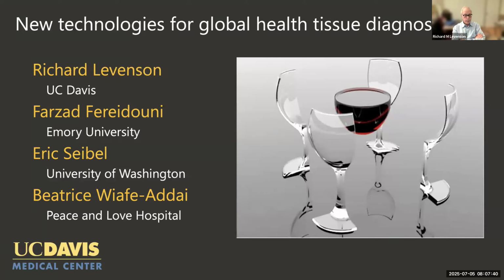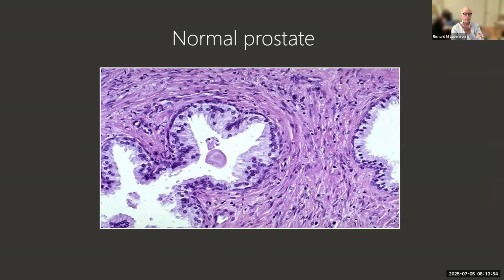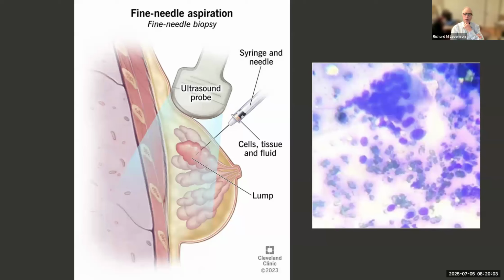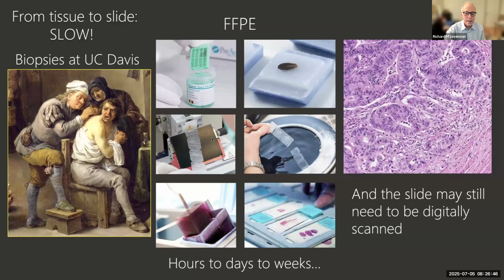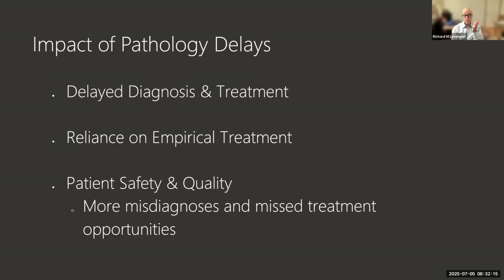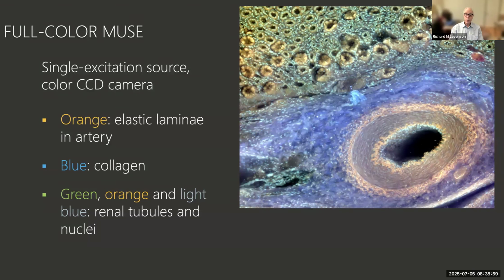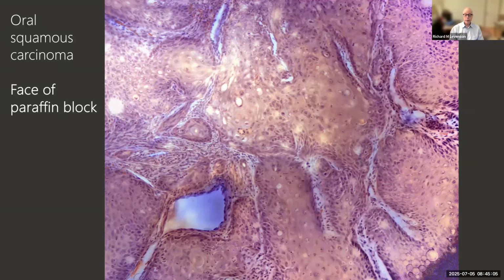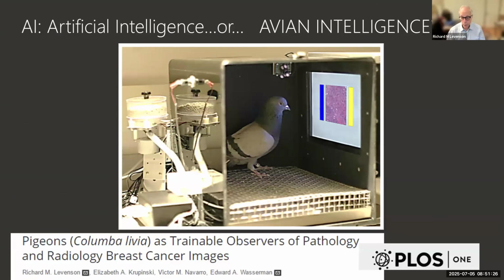AI Catalyst for Global Health Lecture 3 - Pathology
Global Oncology University course on AI Part 3